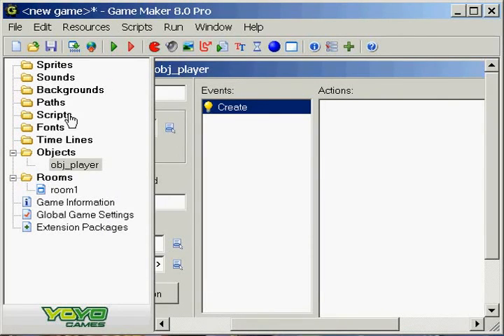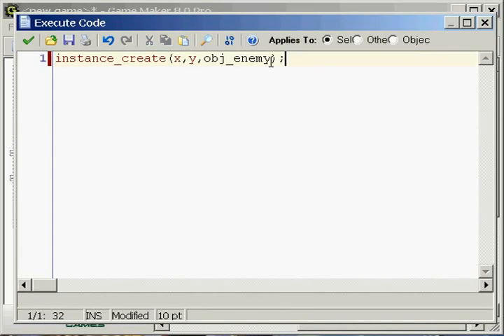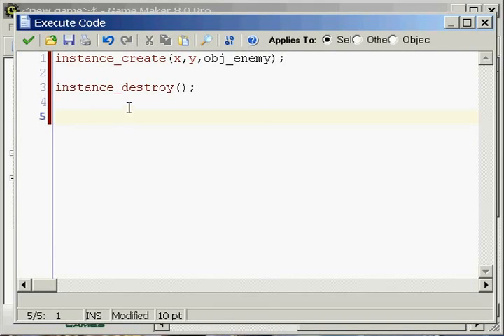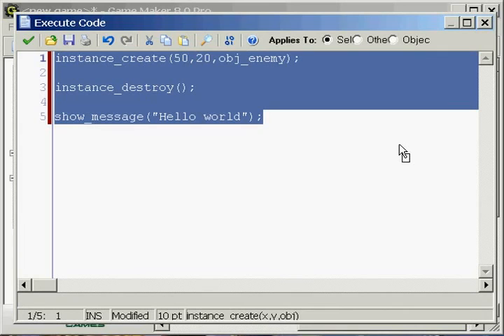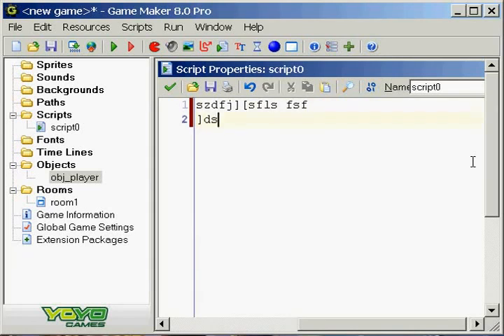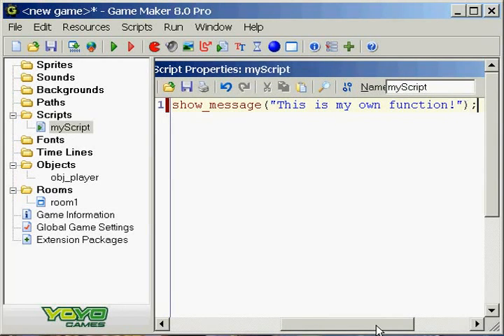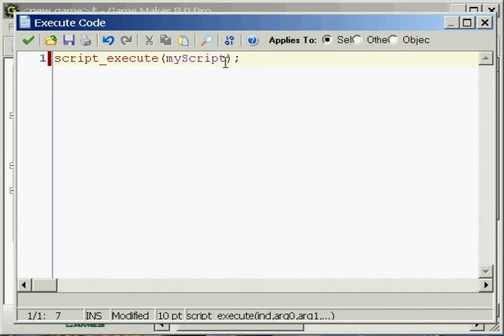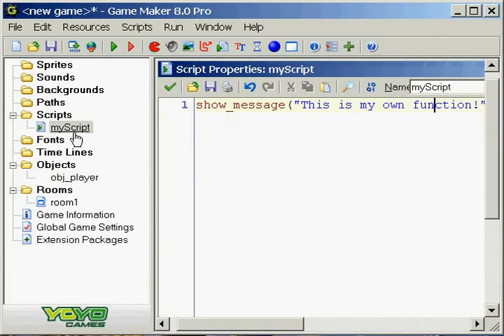Game Maker GML Tutorial 41 Scriptan, Functionan, Argue'an